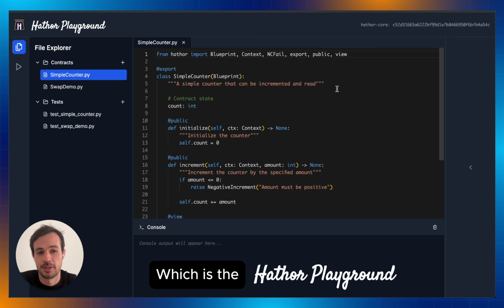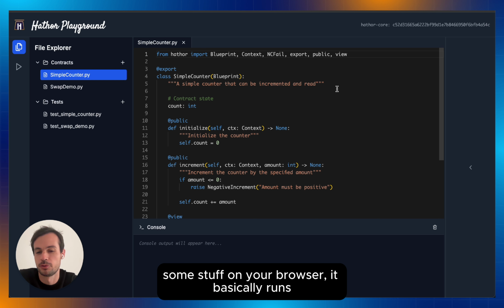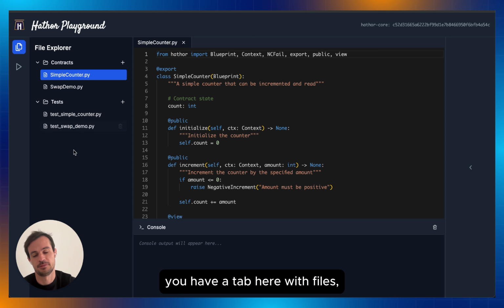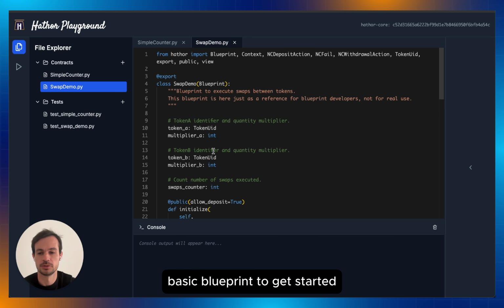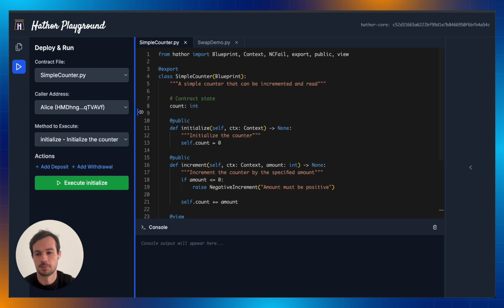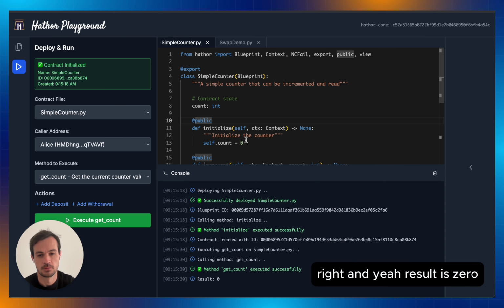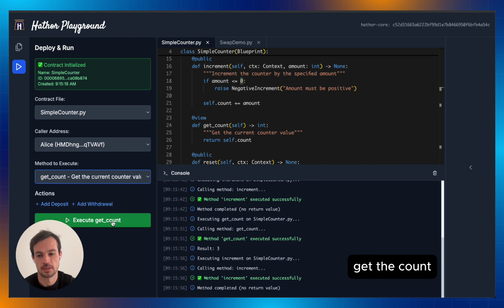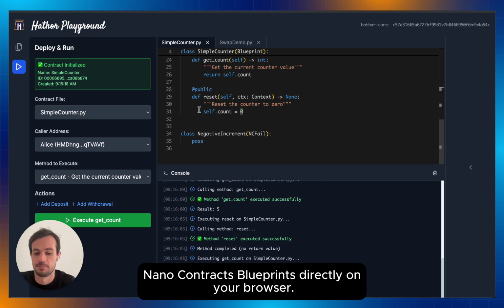Hathor Playground | Intro to Hathor's AI Playground for Developers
In this introductory episode after the Nano Contracts Mainnet Launch, Yan explains the main elements of the AI Playground and how to run a simple Nano Contract directly on your browser.

This is Python on-chain.